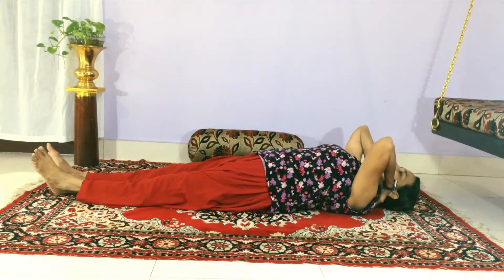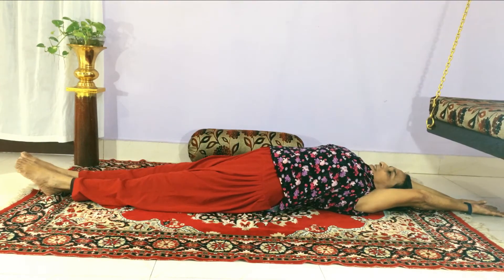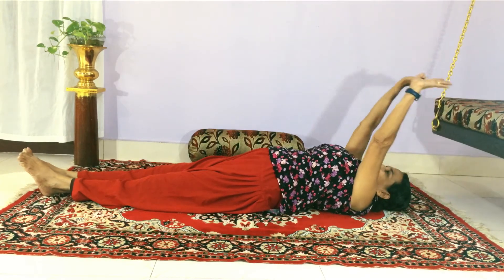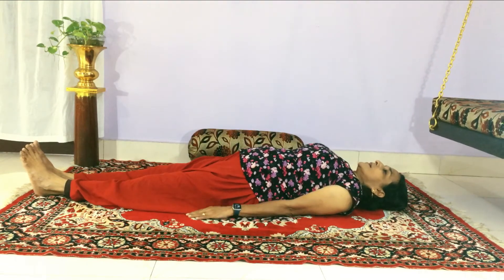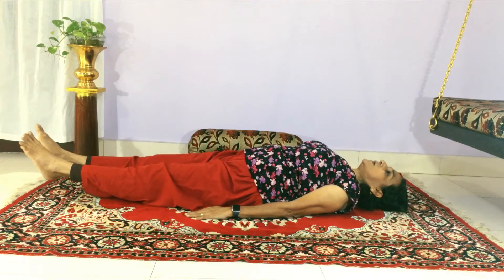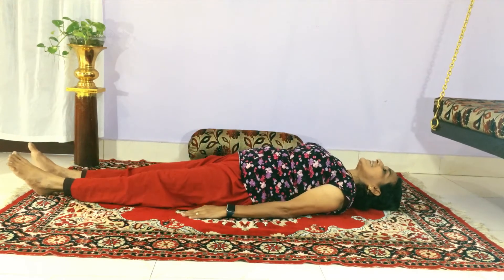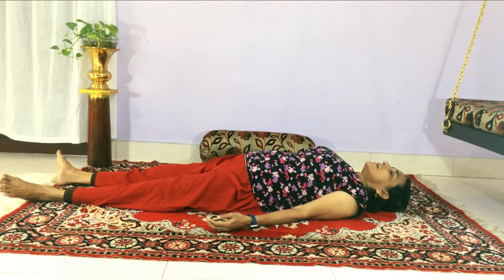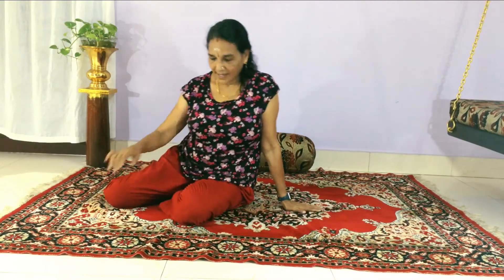Pot belly troubling you?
Yoga on supine pose, breathing, criss cross, boat pose and relaxation.